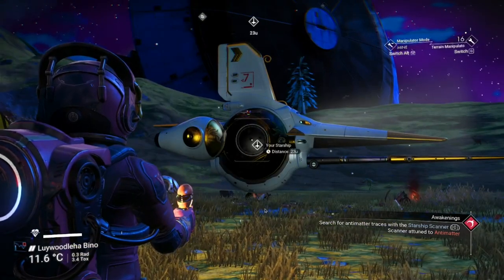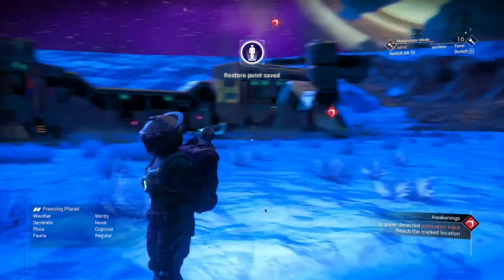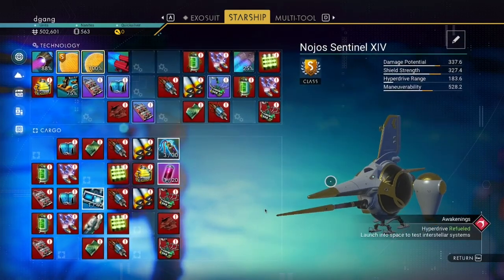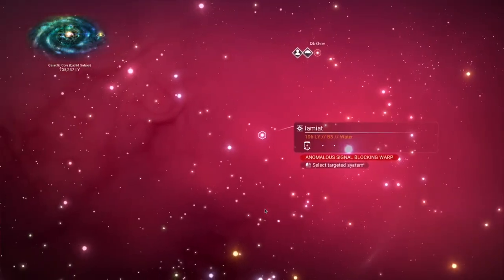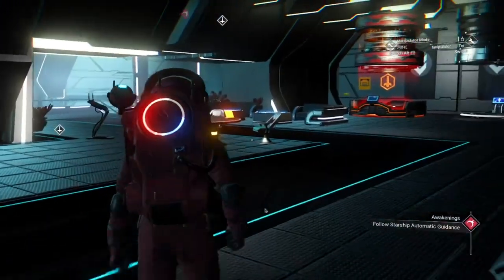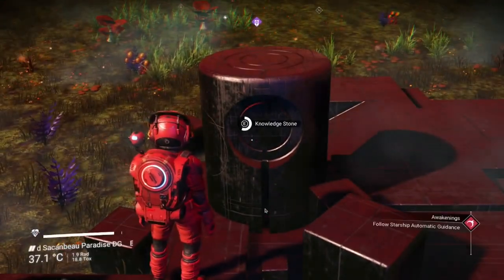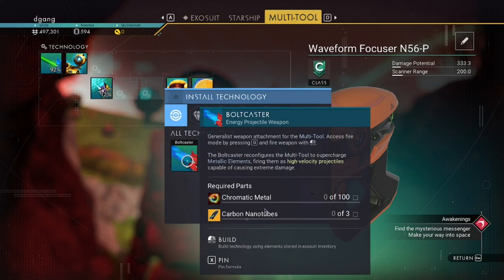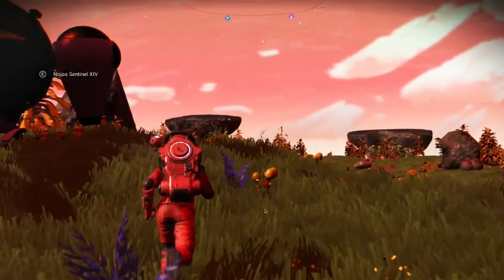No Man's Sky S01E07 First Time Warping To Another System 2023